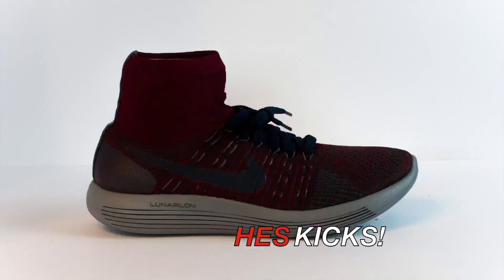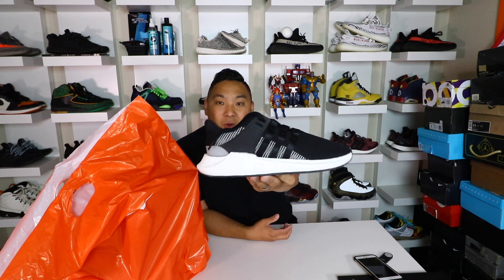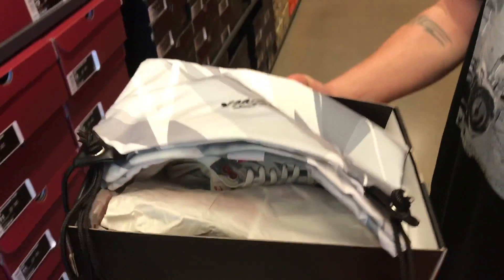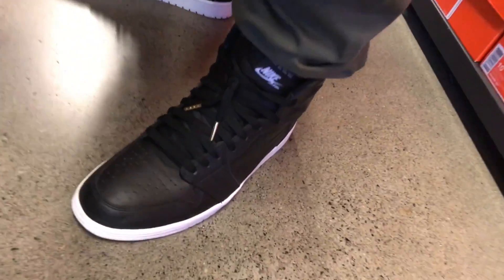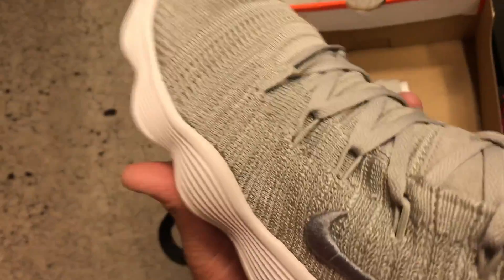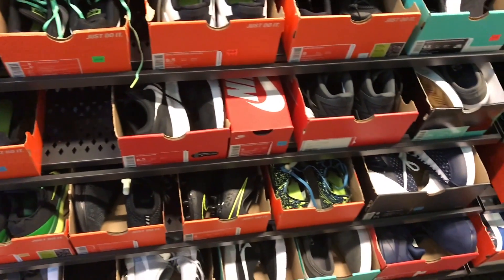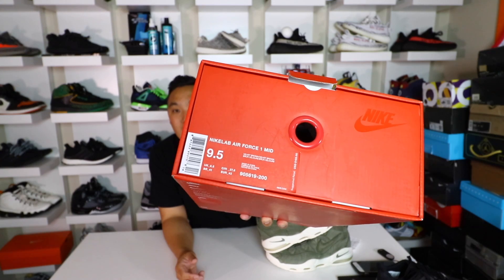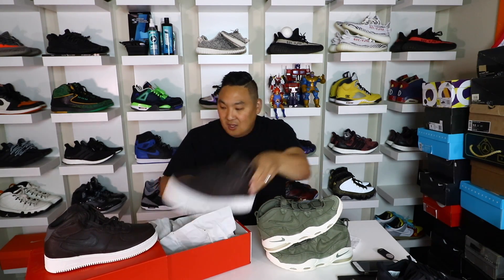STEAL OF THE YEAR!!? WHAT SNEAKERS CAN $100 BUY YOU FROM THE NIKE OUTLET!!